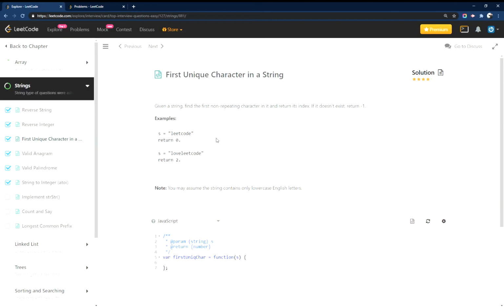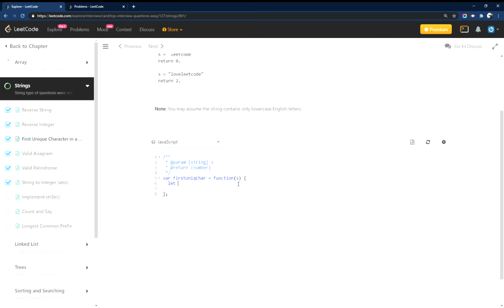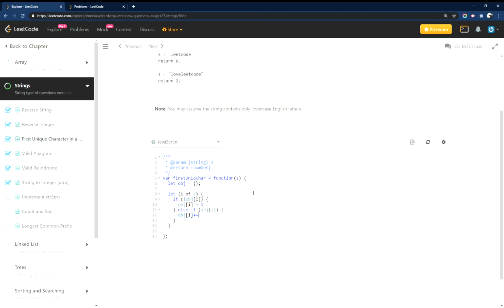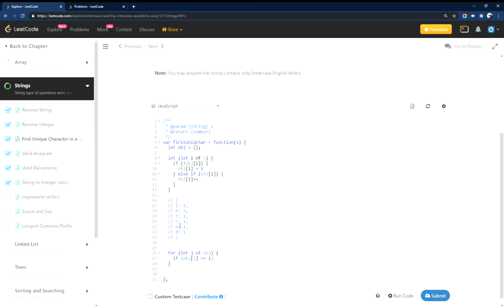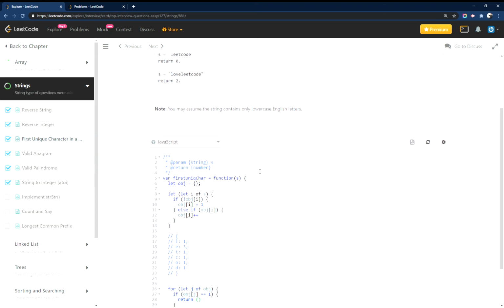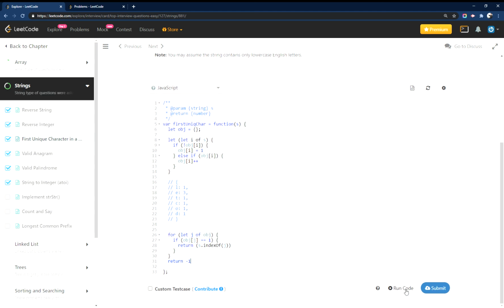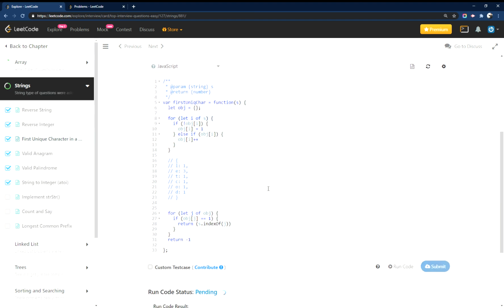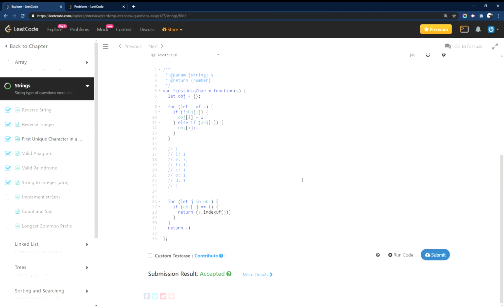LeetCode 387 First Unique Character in a String | JavaScript Top Interview Questions Easy Collection